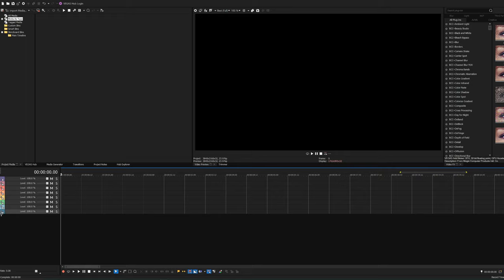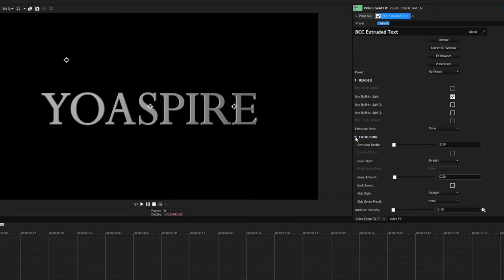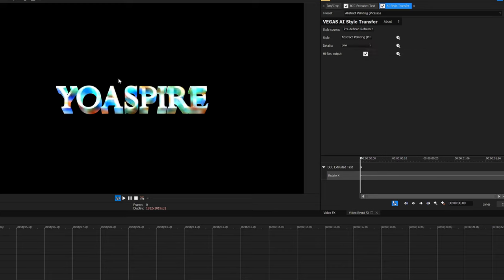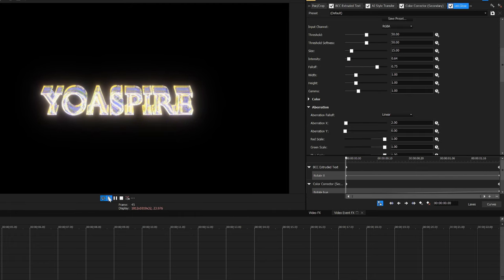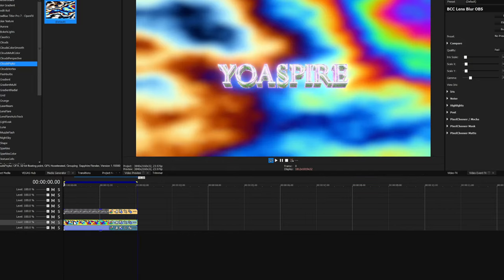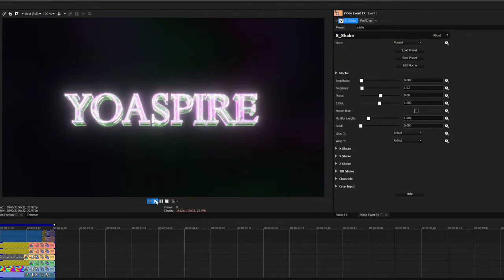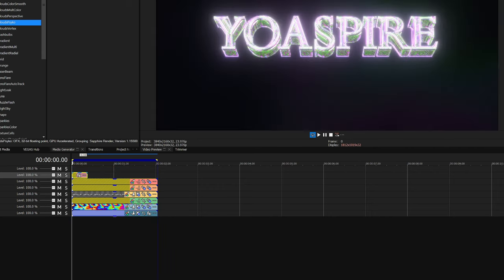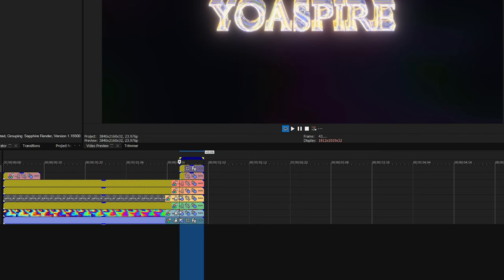How to Create Advanced Title VFX in VEGAS Pro 22!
Password: yoaspire